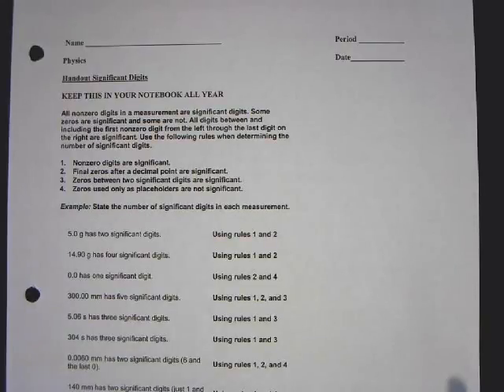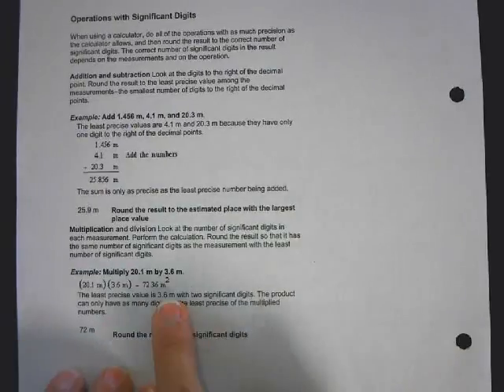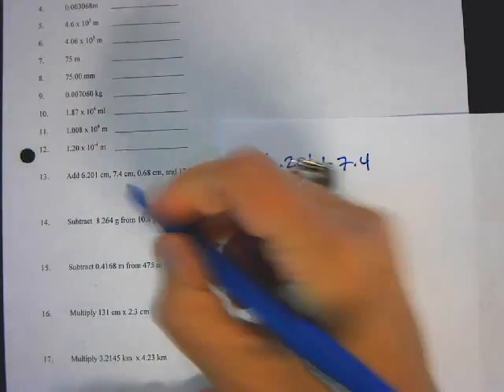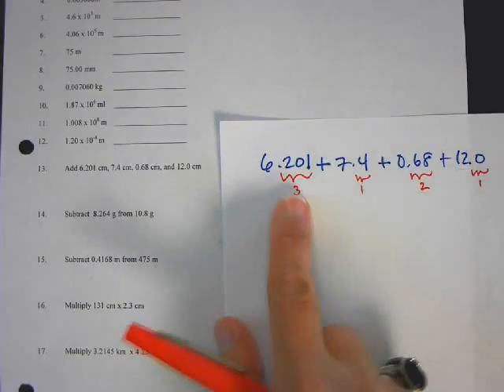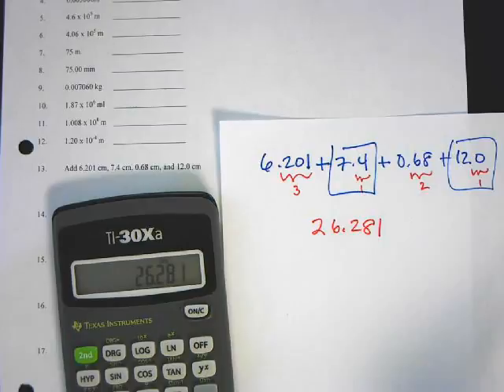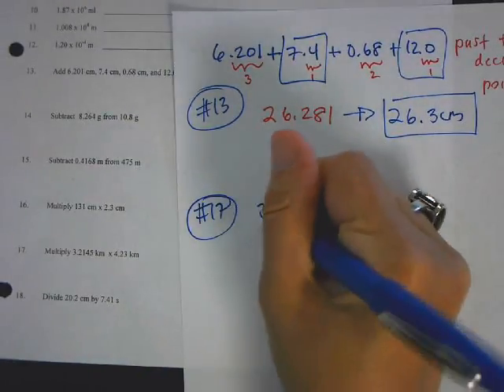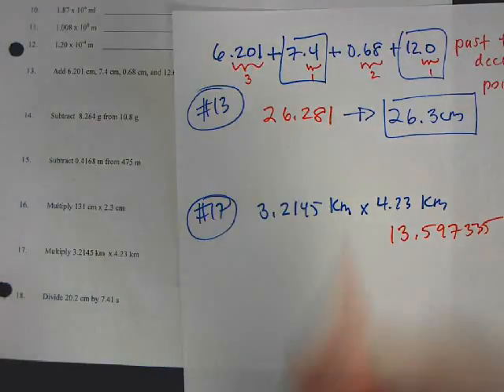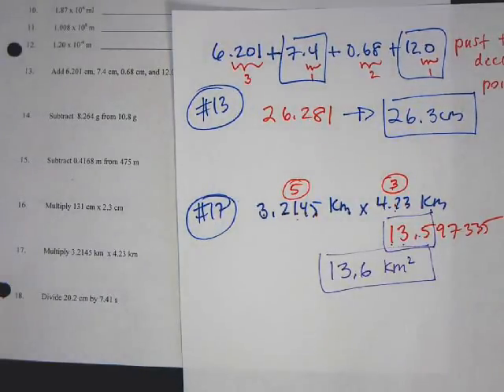11 Significant Figures Examples